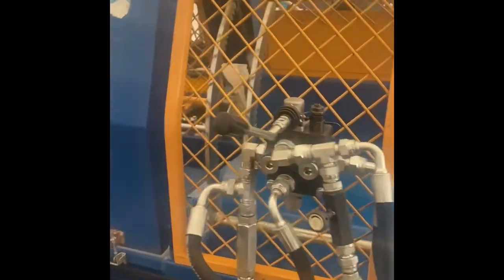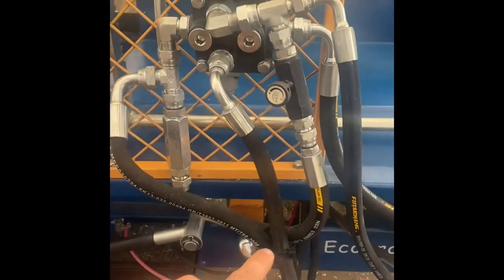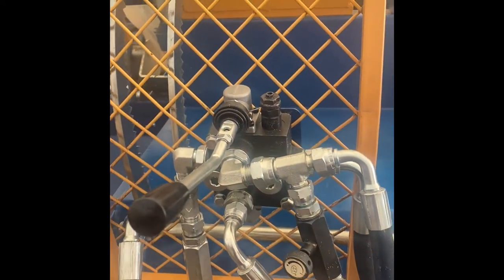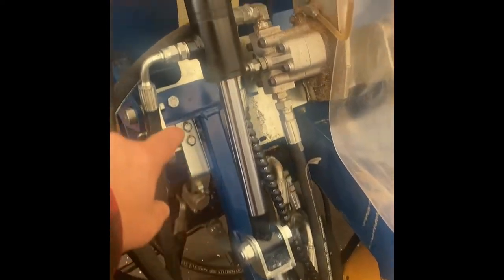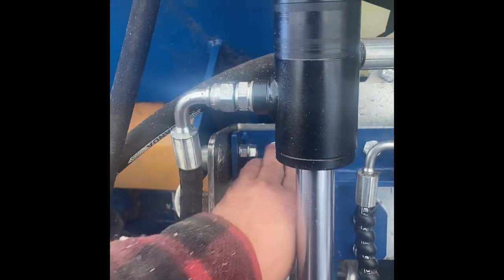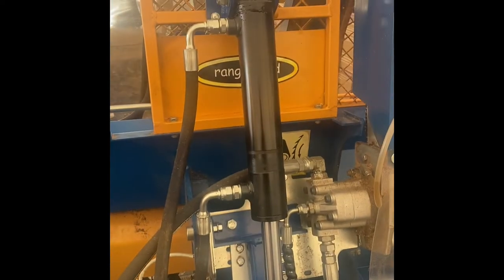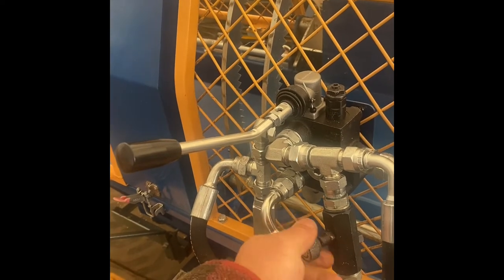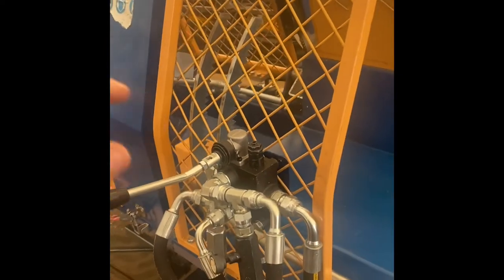Range Road RR 2540 Eco pro 300 upgraded Hydraulic Bar Kit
RR2540 Upgraded Hydraulic bar kid demo.